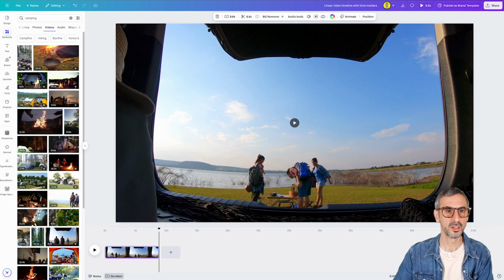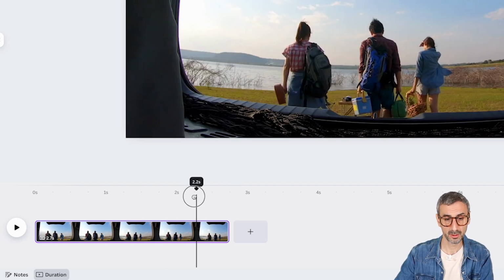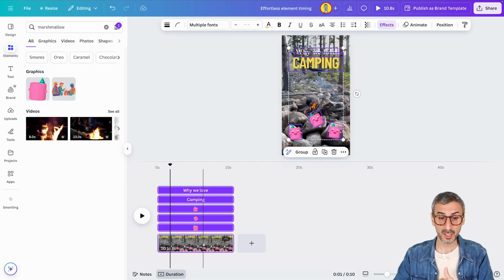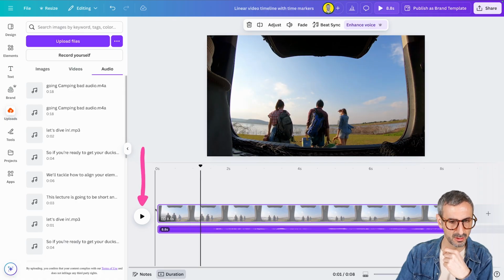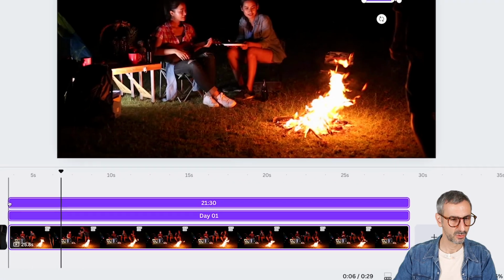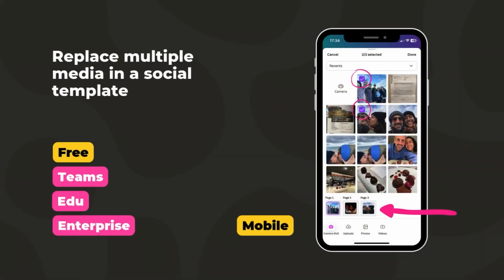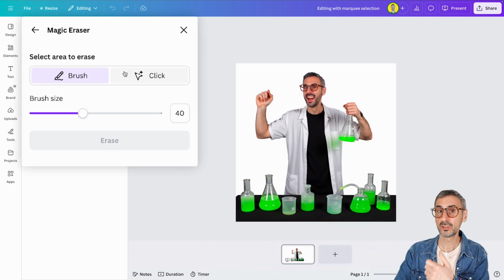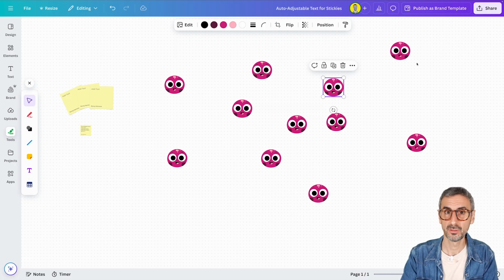9 Canva Updates You Can't Miss (Video, UX & More!) | What's Hot in Canva Ep. 45🔥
Discover 9 incredible Canva updates that make creating videos, whiteboards, and designs easier and more precise than ever! From advanced video timelines to intuitive mobile UI improvements, we @teamrondi show you how these new features can speed up your creative workflow. Ready to see Canva’s latest innovations in action? Buckle up and let's go for it!

🕒 *VIDEO CHAPTERS *
00:00 What's New in Canva? (Intro)
00:34 New Linear Video Timeline with Time Markers
04:25 Automatic Element Timing for Easier Video Editing
08:29 Enhanced Audio Quality for Audio Files (Pro)
11:25 Moment-In-Time Video Editing Explained
15:46 Longer Video Background Remover (Up to 10 Minutes - Pro)
18:31 Replace Multiple Images Easily (Mobile UI/UX Update)
21:11 Faster AI Editing with Marquee Selection (Magic Studio - Pro)
24:18 Whiteboards: Auto-Adjusting Sticky Notes
25:21 Precise Copy & Paste on Canva Whiteboards